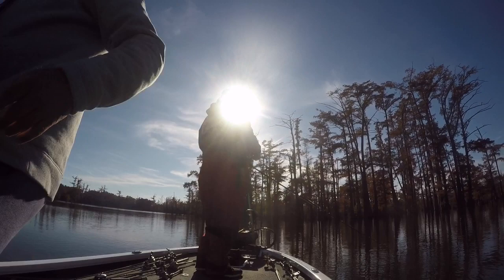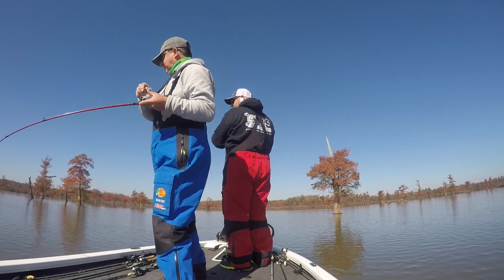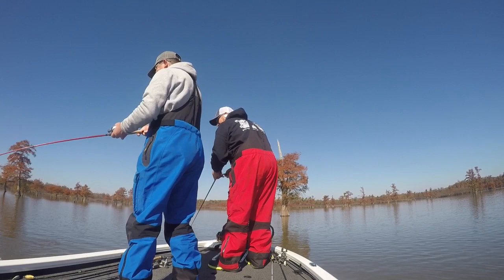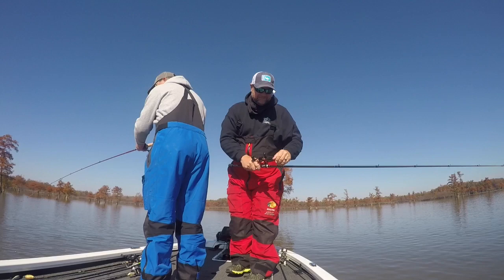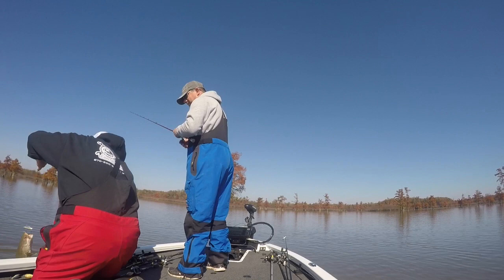BASS FISHING: Secret Lake Felsenthal Ouachita River Fall Crankbaiting For Largemouth Part 2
This is Part 2 to the video from last week. In this week's video we go back into a deep forest and find a hidden clear water lake and catch largemouth bass! If you haven't seen last week's video, check it out right Also, make sure to comment on the bonus footage!